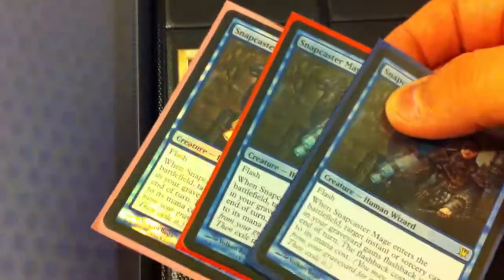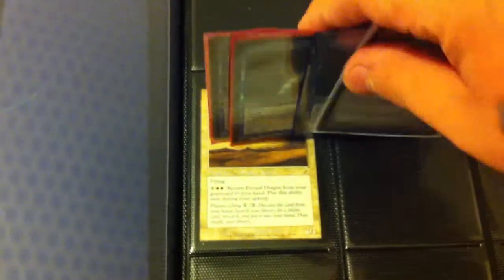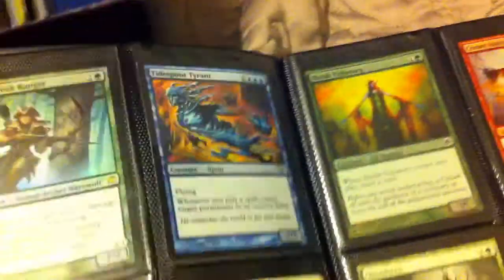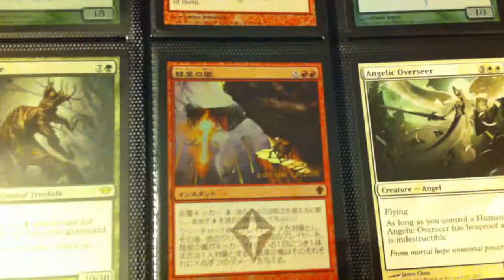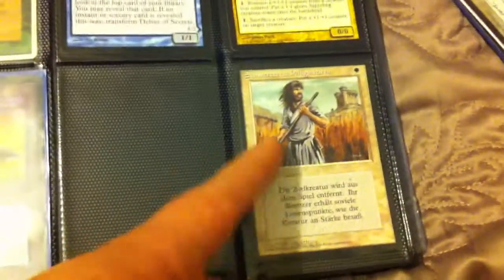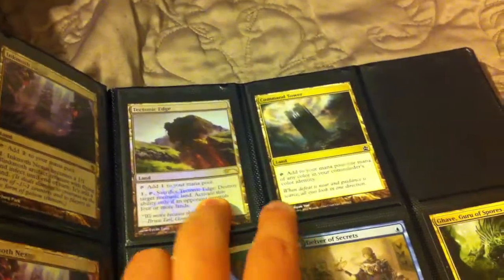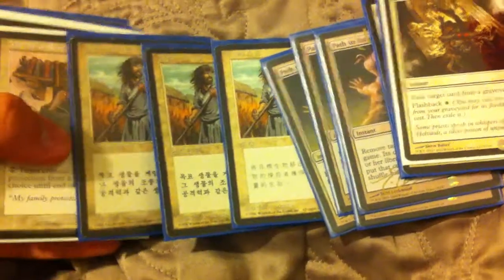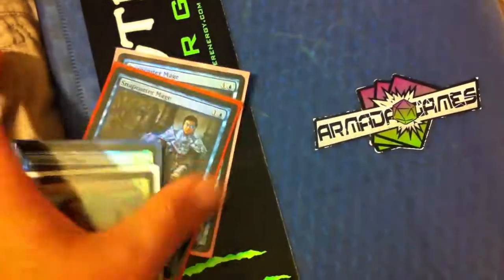MTG quick! Binder Update 3.30.2012